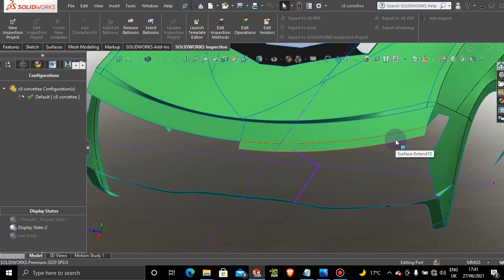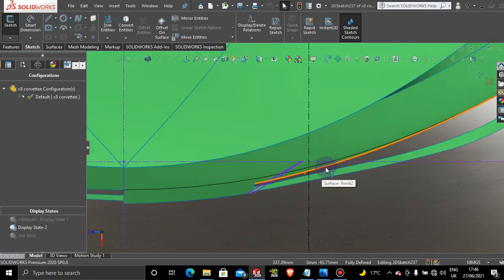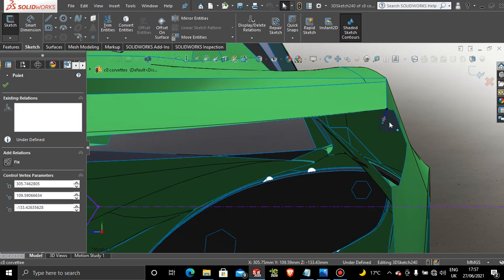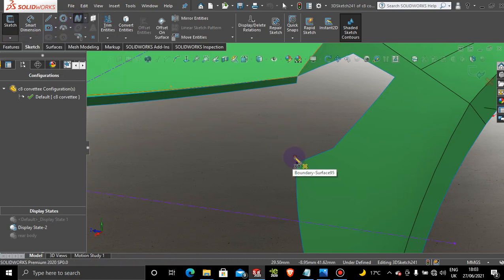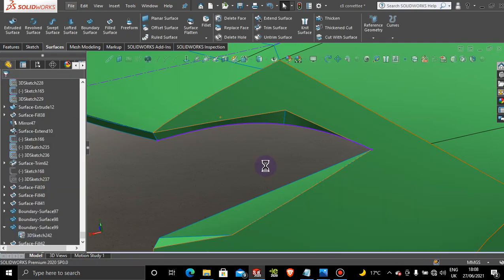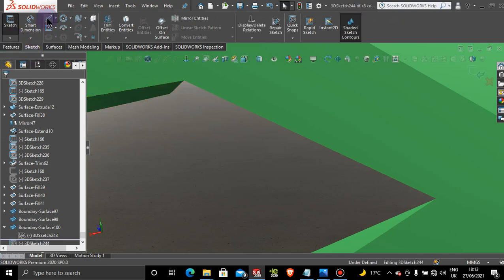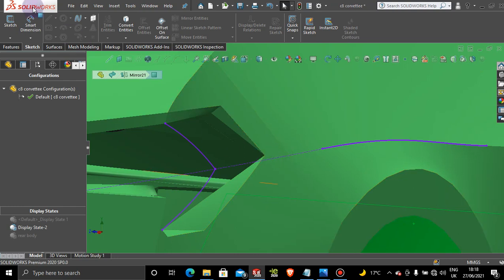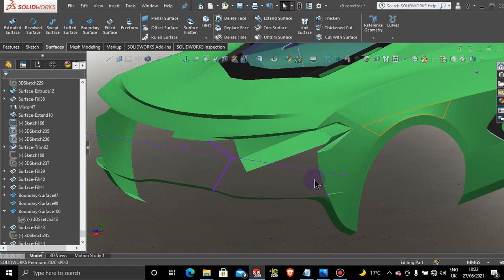Solidworks tutorial C8 Corvette part 36